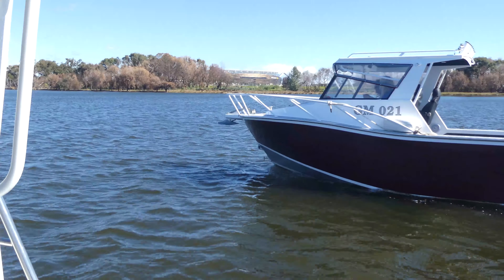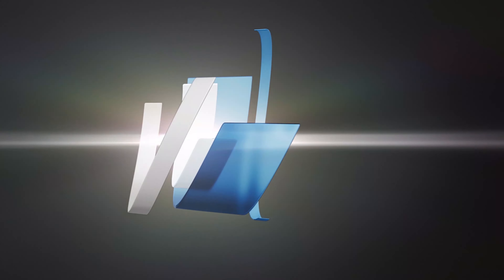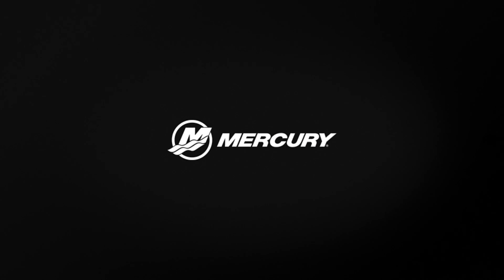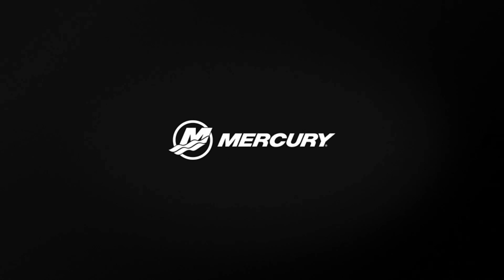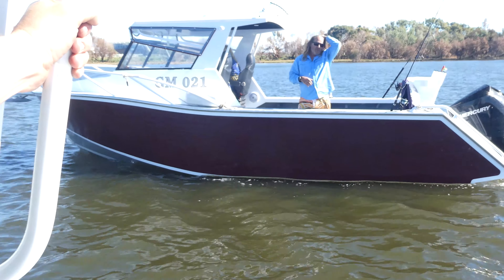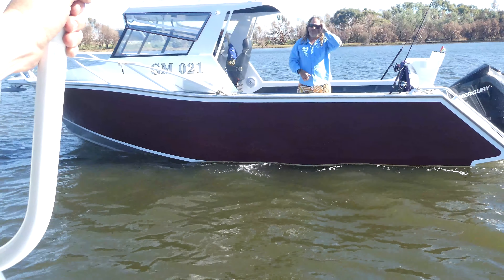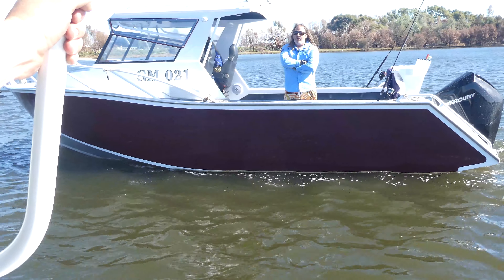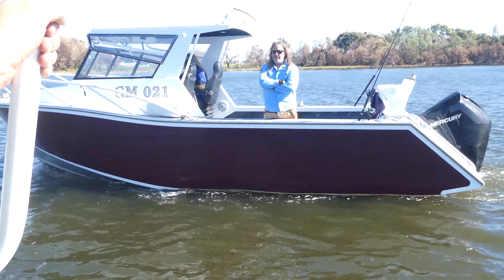Mercury ProXS V8 225hp Versus Mercury Verado 300hp water test Hitech Marine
Hitech Marine Repowered a Custom Craft 670 Pro Fish with a Mercury Pro XS V8 Outboard 225hp engine in May 2020. Whilst on the initial water test where items like, Propeller selection, engine height, Max RPM, engine load etc. are checked by our Marine Mechanics we were flagged down by a fellow boater.
He had recently fitted (not supplied by us) a 300hp Mercury V8 Verado to his Aluminium boat of a similar size and was watching us zooming past. After a light conversation he asked "Do you want a run?" So we put the 225hp against the 300hp to see how it would perform.
Both boats jumped out of the hole and onto plane very quickly, the lighter Aluminium version with the extra horsepower almost got the jump on the heavier fibreglass Leeder hull, however once planing it was clear that the correctly set up Pro XS was holding the Verado 300hp off and at the top end of the RPM range the Pro XS starting pulling away even with 75hp less.
What this illustrates is the importance of adequate and correct engine setup, along with the appropriate amount of time spent on water testing ensuring correct load, Engine height & prop selection which are critical to the long term performance of your new engine.
At Hitech Marine all engine repowers are water tested with factory certified marine mechanics and all the latest diagnostic equipment.
Do it Once - Do it Right